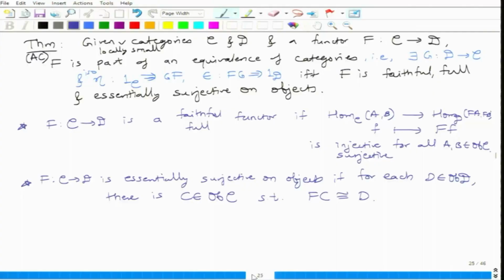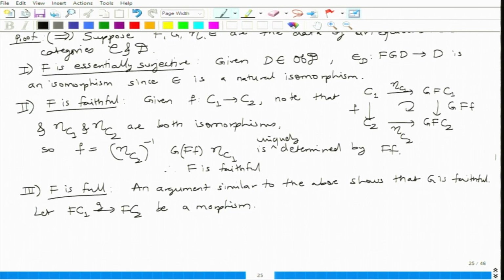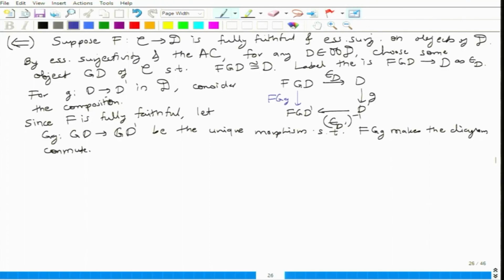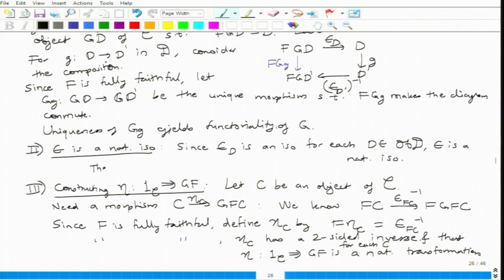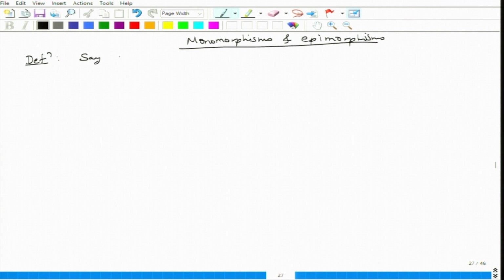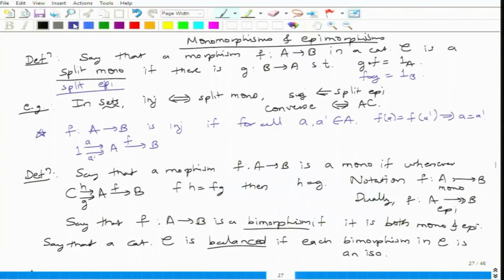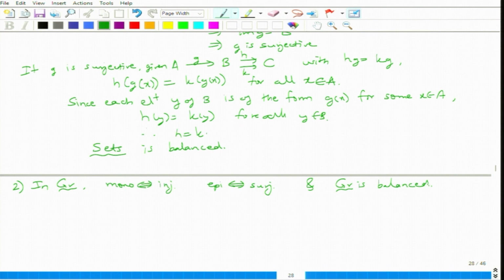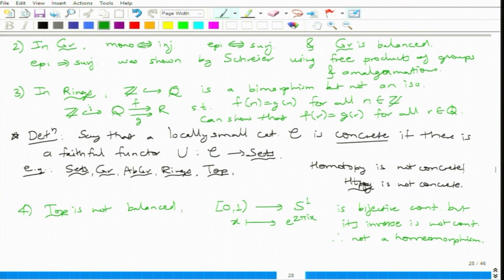Lecture 05 : Equivalence of Categories and some properties of morphisms